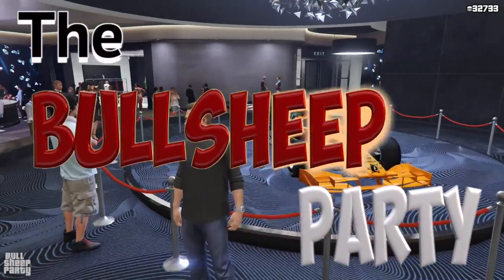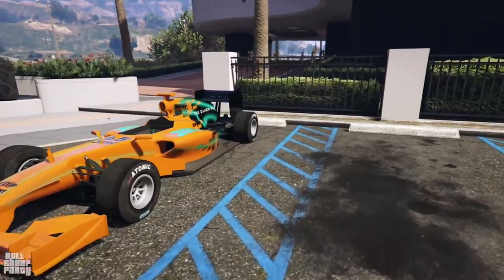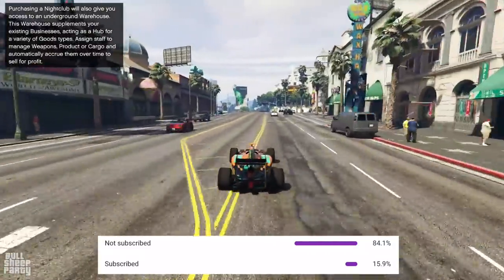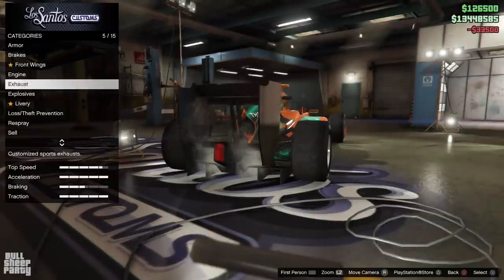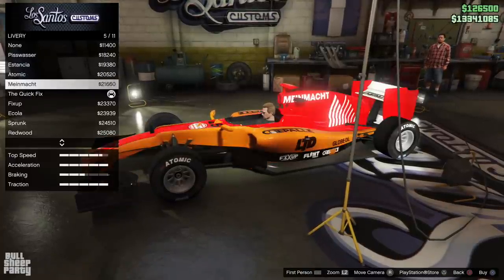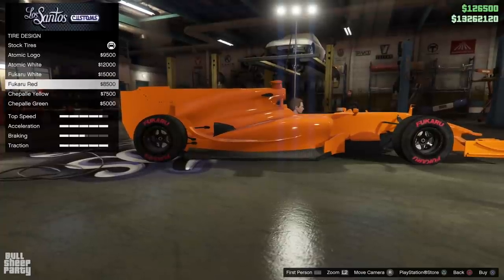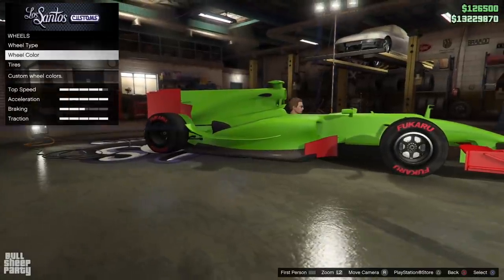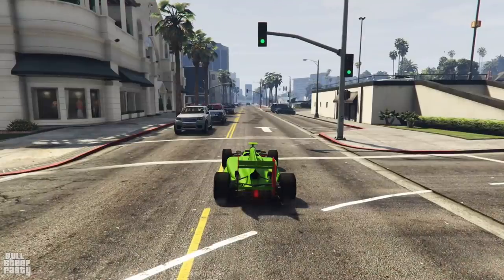IS IT WORTH IT ? The New "F1 BR8 " Podium Car Free Lucky Wheel GTA 5 Online Review & Customization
After winning the F1Benefactor BR8 Autarch in GTA 5 online fast from this weeks GTA Online Weekly Update. I wanted to share my taught on it. Also if you want to get it first time, please follow my guide from this week. This is this weeks free podium car - F1 Benefactor BR8 . Tutorial on free car glitch  gta 5 online with controller / joystick cam and timer in my channel. How to get free car ( F1 Benefactor BR8) or vehicle and do free car glitch in gta 5 online with joystick cam and a timer.  The wheel glitch is easy to do and will get you a free car in the diamond casino dlc. Free car from the lucky wheel in gta 5 online.

IS IT WORTH IT ? The New " F1 Benefactor BR8" Podium Car - Free Lucky Wheel Vehicle For The Week Update Review and Customization